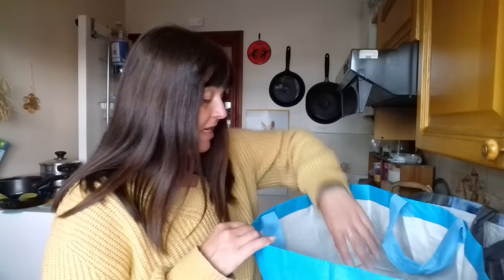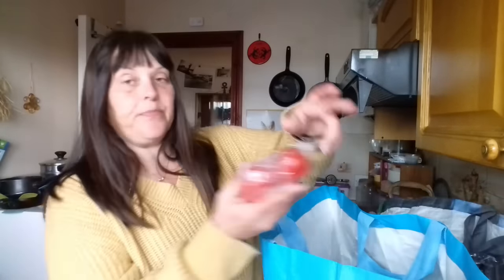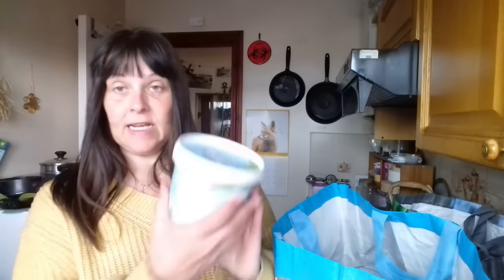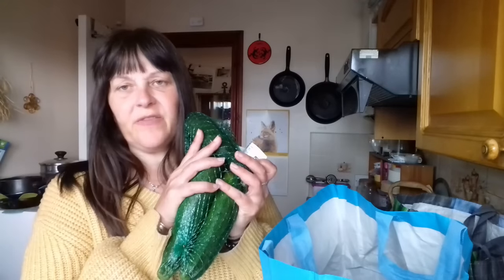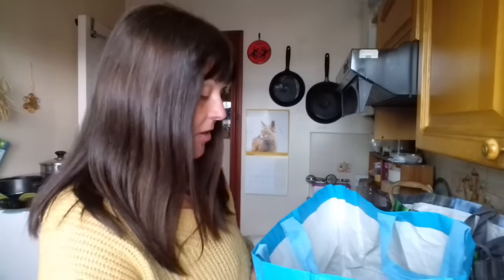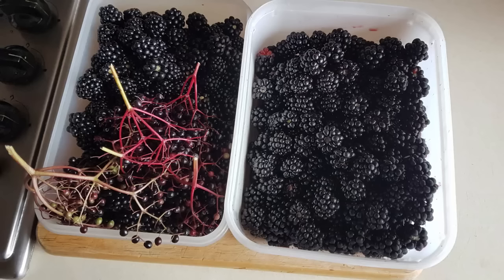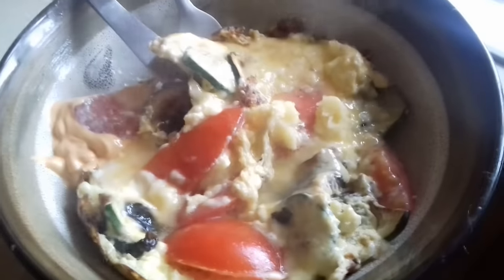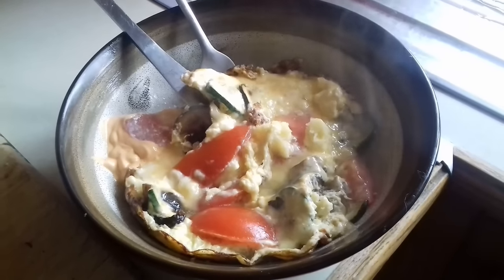Autumn, Rent Update, More Blackberries, Car Camping And Starting A New Job (Sort Of)